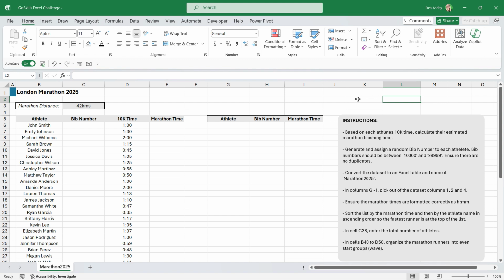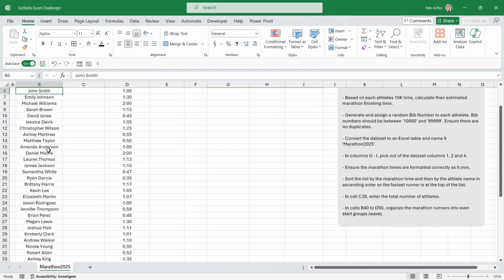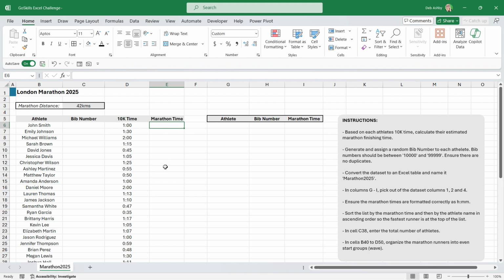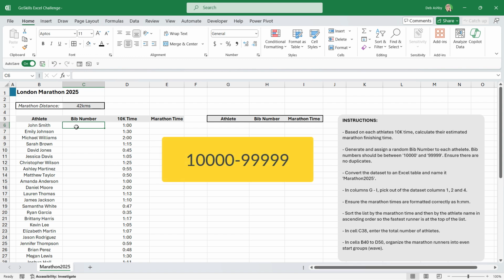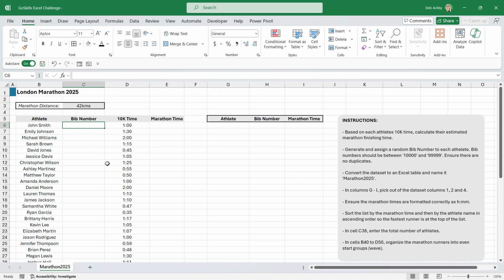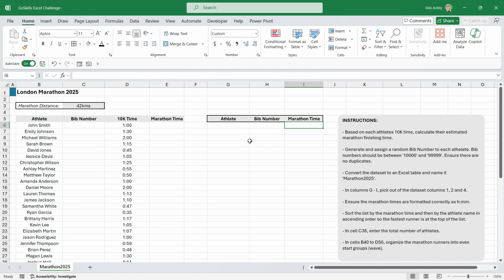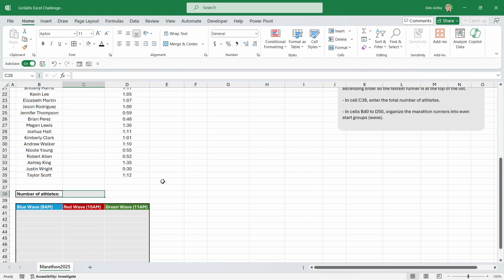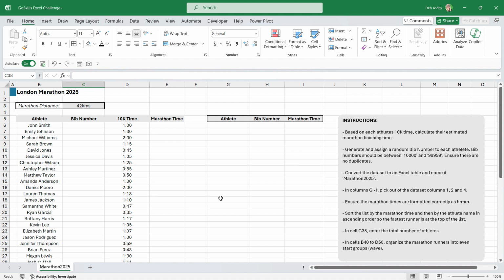GoSkills Excel Challenge 41 - June 2024: Transform Data With Excel Functions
Welcome to another GoSkills Excel challenge! 👋

Join Microsoft trainer Deborah Ashby as she guides you through calculating marathon start times for athletes. You'll estimate marathon finish times based on 10K times, assign unique bib numbers, format and sort data, and organize runners into start waves. Plenty of functions to practice here!

🚀 Ready to flex your Excel muscles? Download the exercise file, follow along, and show us what you've got

🤝 Connect with fellow Excel enthusiasts! Join our GoSkills Learners Community on Slack to share your solutions or seek advice from Excel experts as you tackle this challenge

Good luck, everybody! 👋